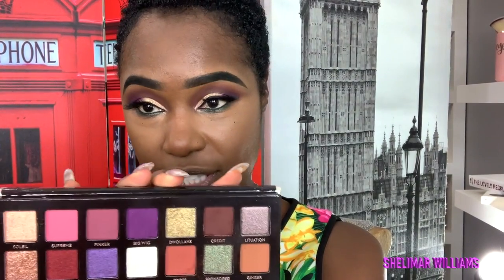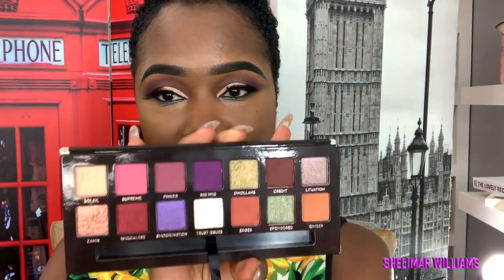JACKIE AINA X ABH PALETTE | MUST HAVE PALETTE ABH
TESTING THE NEW  JACKIE AINA ABH  PALETTE

I Hope you guys enjoy this tutorial

Face - Too Faced Foundation

  Music You tube , and store music( I don’t have loyalty rights to this music )

My email address *** *** If you are a company or business and wishes to contact me to do a review on a product, please don’t hesitate to email me at the address above. Thanks ,looking forward to doing business with you.